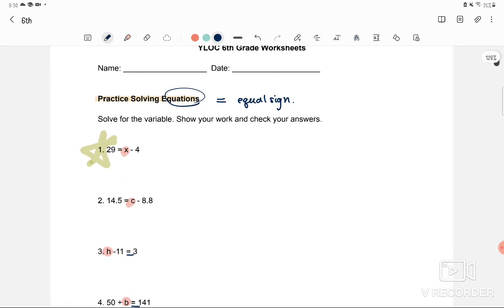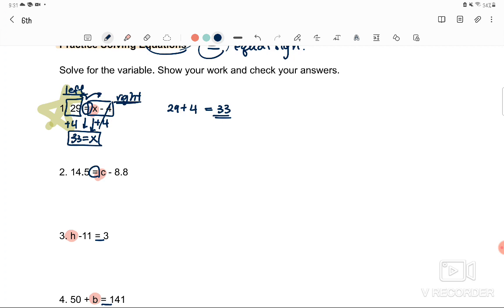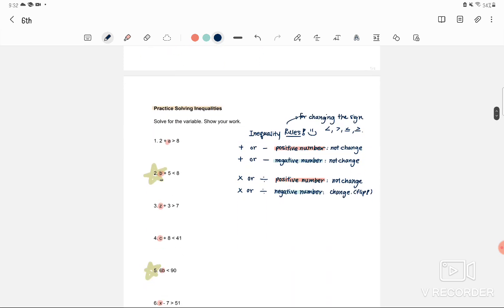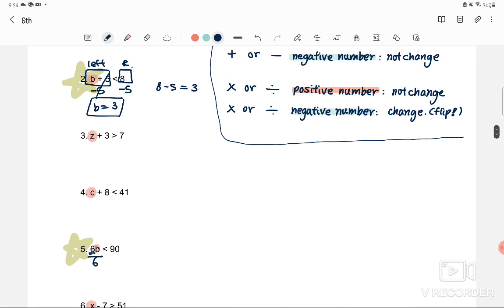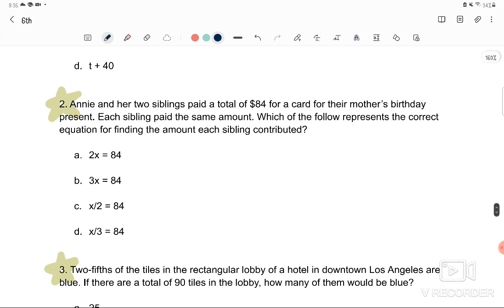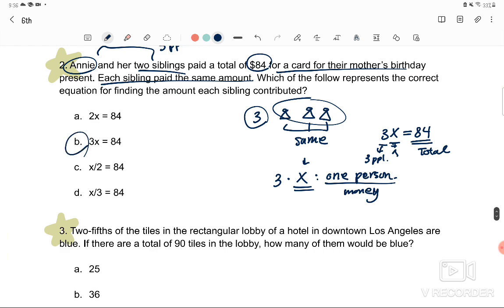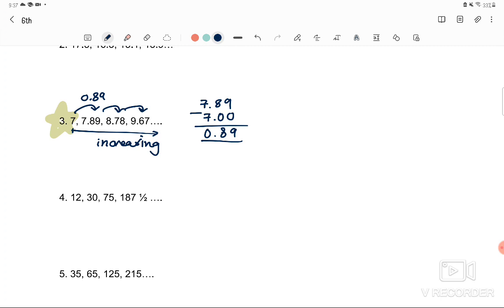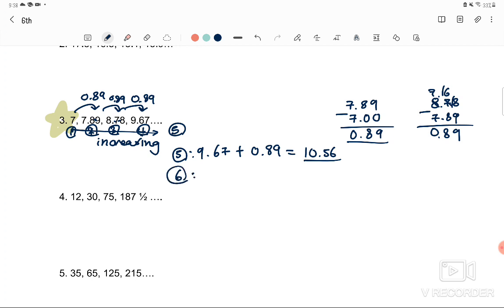6th Grade Math | Lesson 14 #1